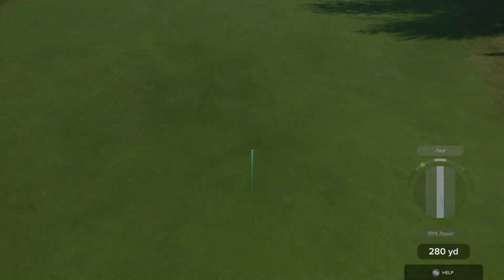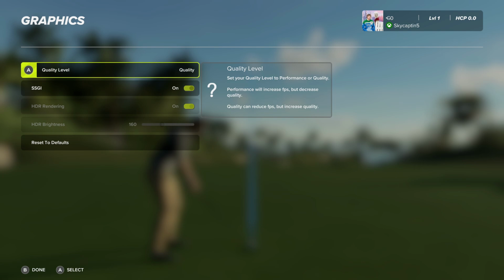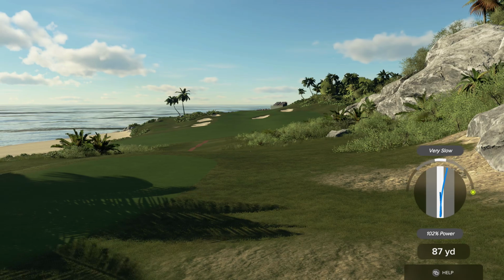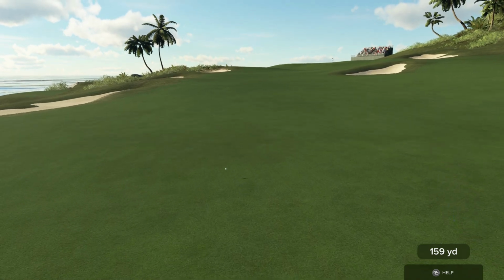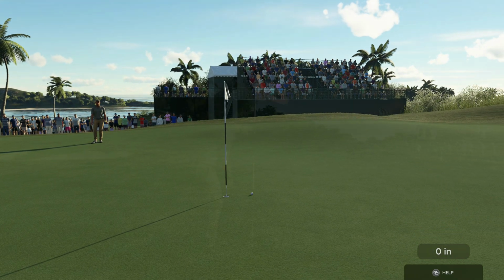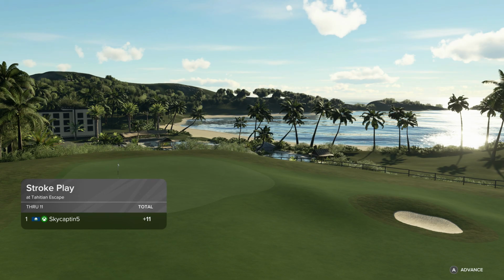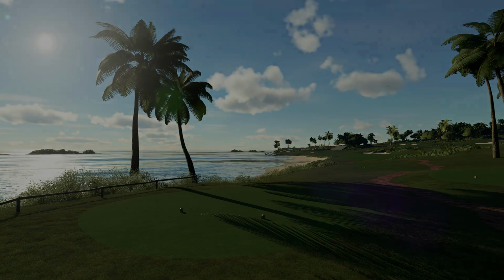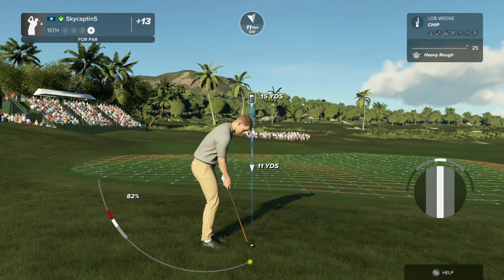PGA Tour 2K23 Xbox Series X Gameplay [Optimized]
PGA Tour 2K23 Xbox Series X Gameplay, Frame rate FPS & resolution details of this latest golf simulation game with the official branding. Tiger Woods graces the game with this release, what a time. Xbox Store [Ad]. There's a wealth of modes, content and customization here. So many ways to play, including user created courses too so that the action never ends.

PGA Tour 2K23 Xbox Series X Gameplay of this latest entry in The Golf Club series that now flies under the 2K Sports brand. This brings regular championship options to play on the official tour. There's also unlimited customization with course creator to play what others have made or to build your own. There are online clubs and societies to join alongside fun party games for local or online multiplayer action. There are the pros, lots of content and so much action in this one.

PGATour 2K23 XboxSeriesX Gameplay Review of this wildly well done sports title. This is a golfing simulator that fully delivers on unique content and everything you’re looking for in this type of game. Now with the Tiger Woods licensing too.

There’s a lot to play here, and so many ways to experience the action. It features lots of character customization and so much more here. This is an expansion upon the Golf Club and it’s worked out for them branding wise. The ultimate best PGA Tour 2K23 Xbox Series X review and gameplay.

00:00 PGA Tour 2k23 Xbox Series X
15:00 No Commentary Gameplay